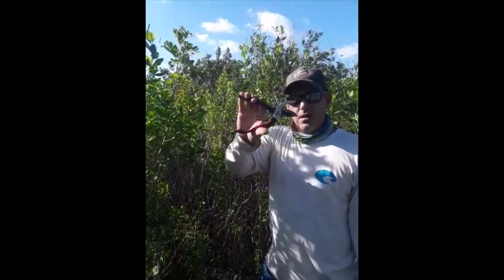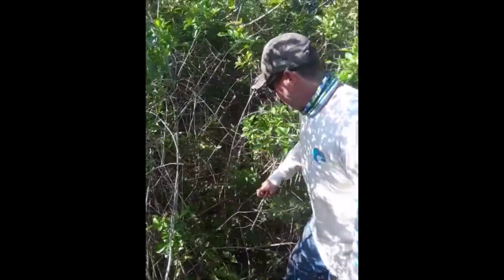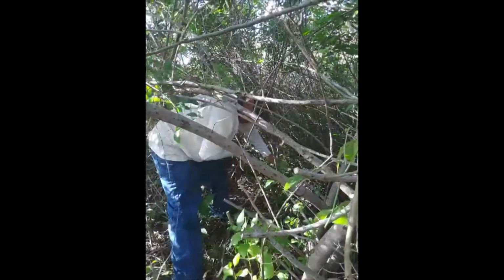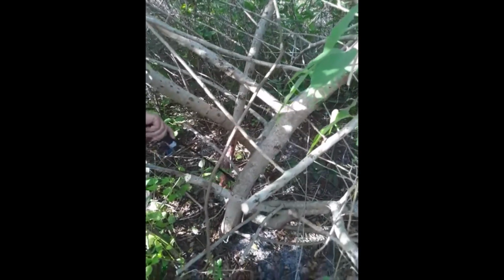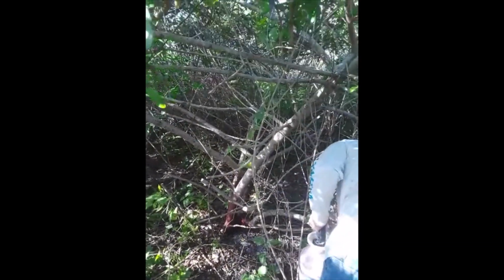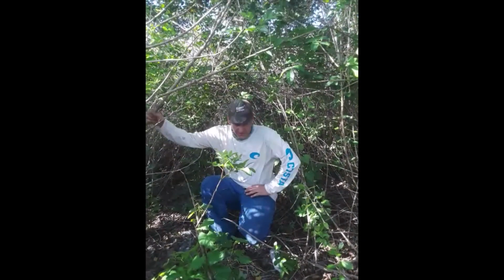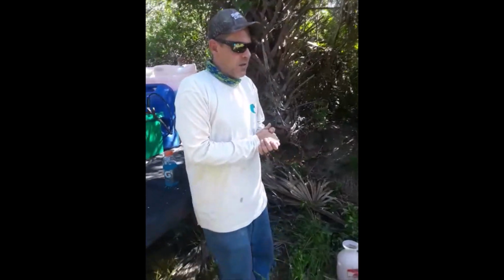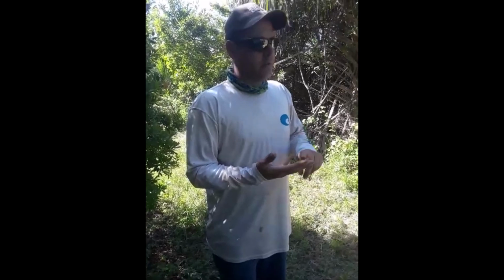Nate's Brazilian Pepper Killing Method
Active habitat management for invasive species in Florida.